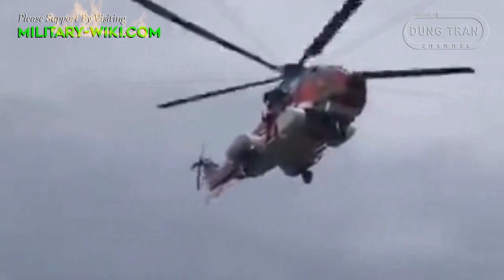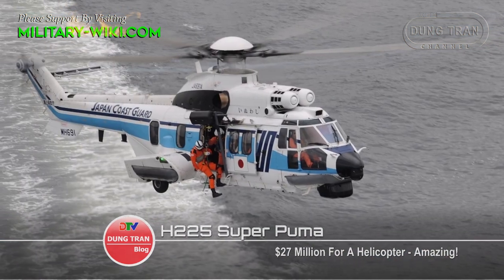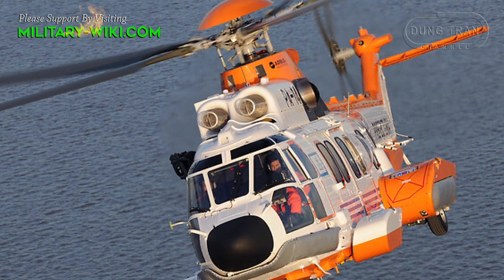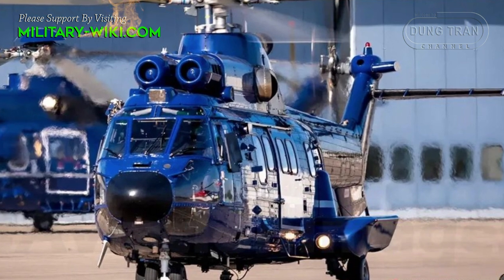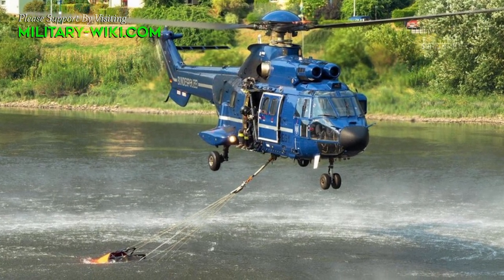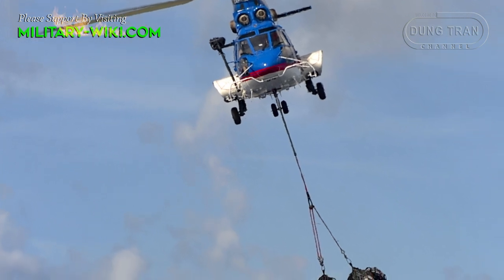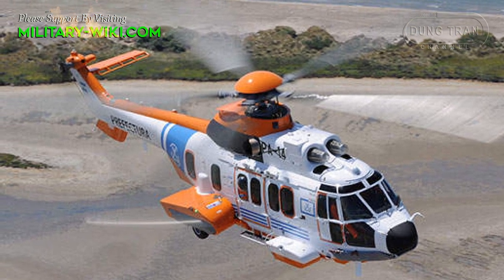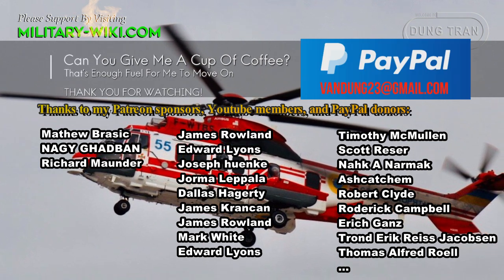H225 Super Puma: $27 Million For A Helicopter - Amazing!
At $27 million, the Airbus H225 Super Puma twin-engine long-range passenger transport helicopter is the most expensive helicopter in the world. The aircraft, manufactured by Eurocopter, can accommodate up to 24 passengers excluding crew.

The H225 Super Puma helicopter is essentially the same as its predecessor, with a 5-bladed main rotor and a 4-bladed tail rotor located on starboard.